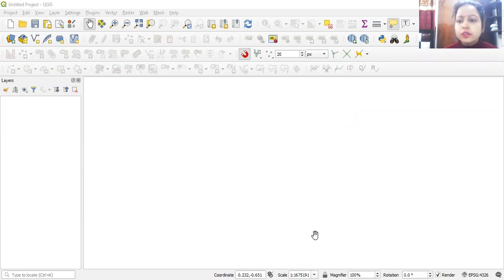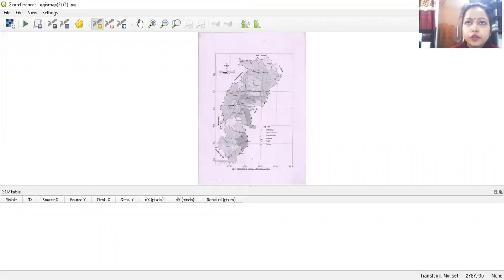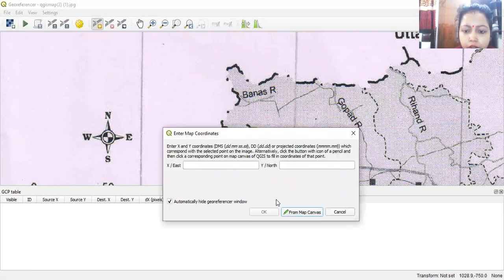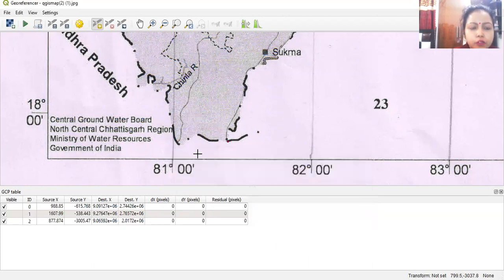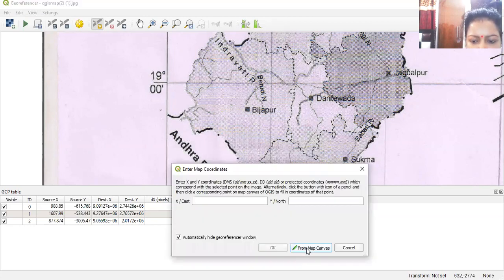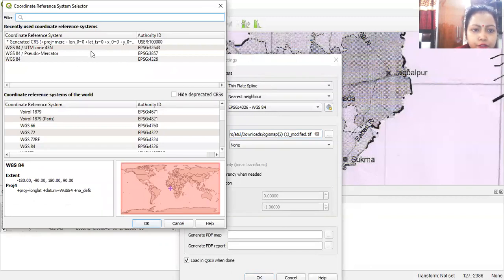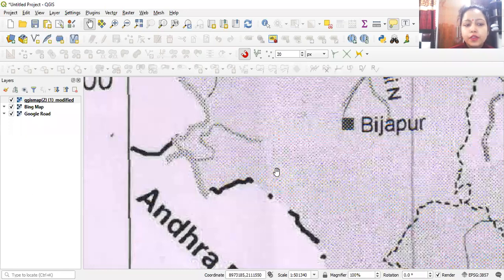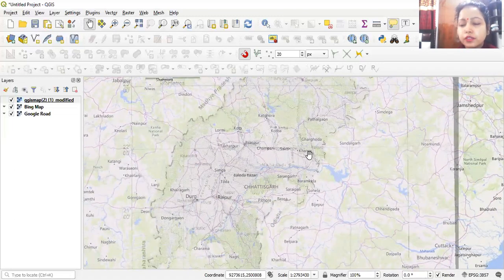Geo-referencing in QGIS using Google Roads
QGIS Tutorial by Dr Rashmi Rani Anand